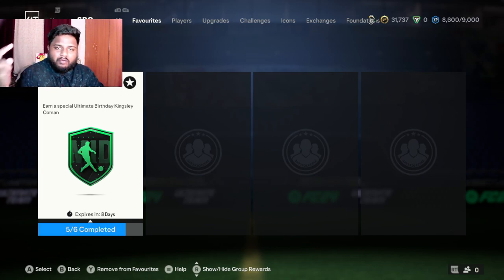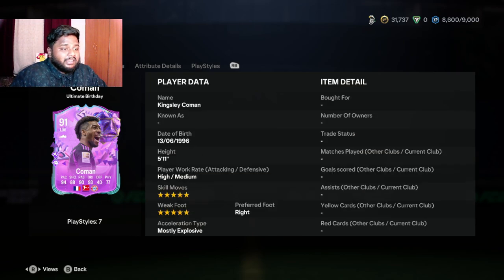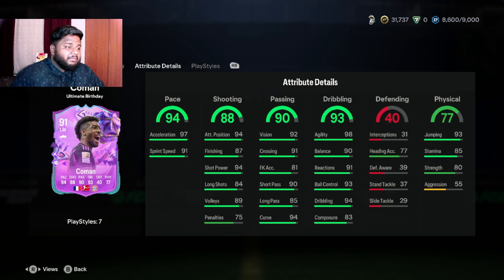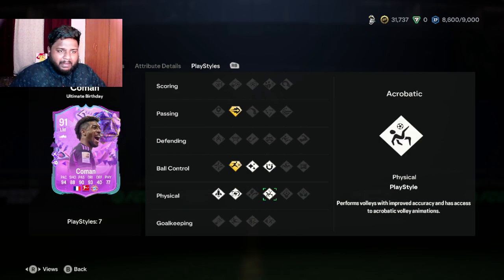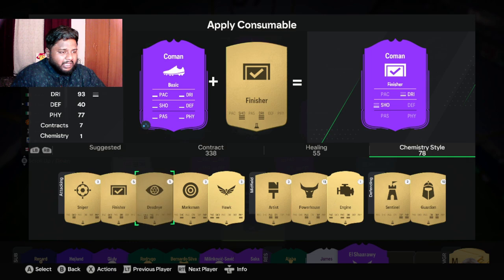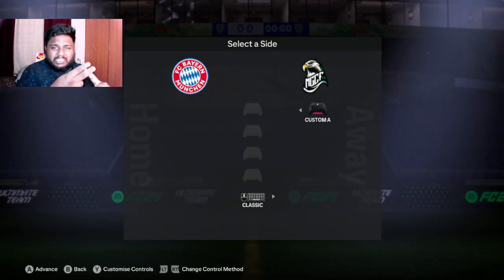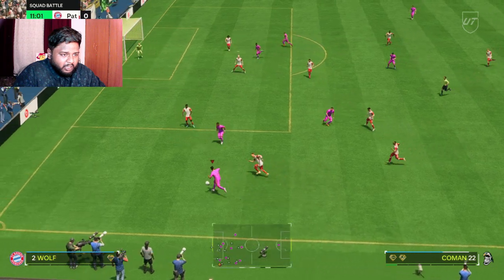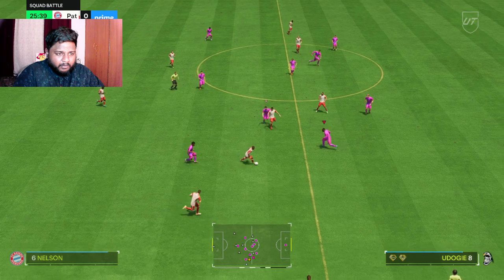KINGSLEY COMAN ULTIMATE BIRTHDAY SBC PLAYER REVIEW in EA FC 24!